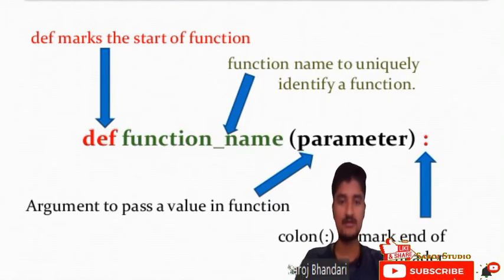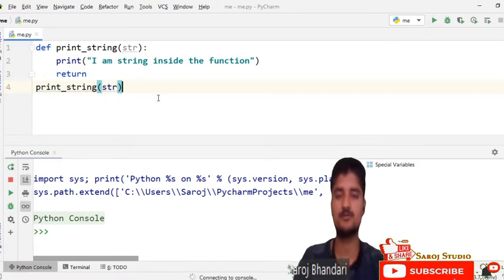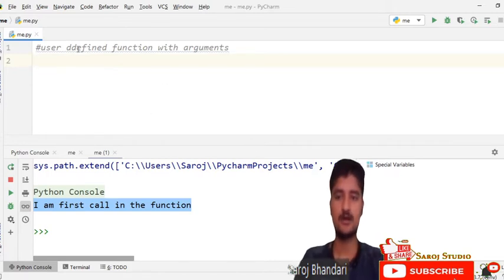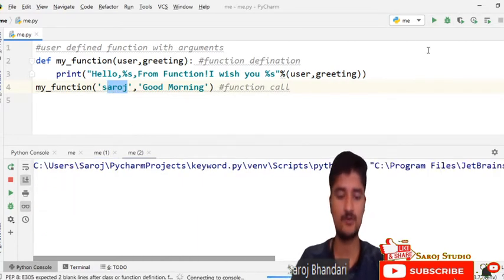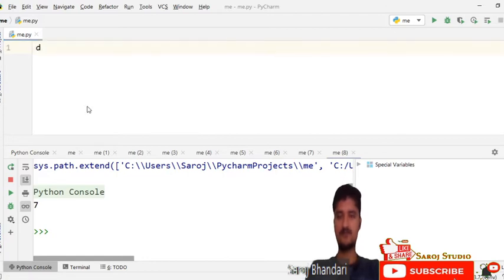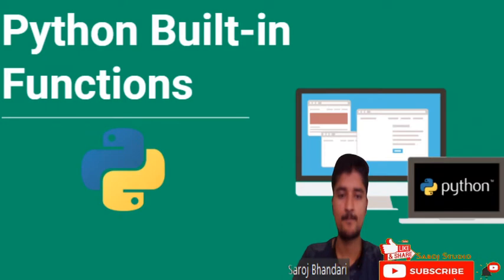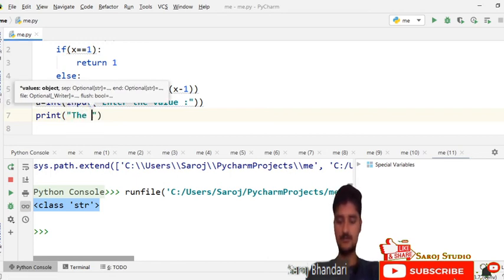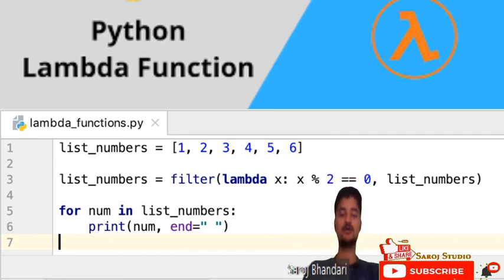#14 Function in Python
This video describe about the different types of function in python programming.User defined function,builtin function,lambda function,recursion function and so on.